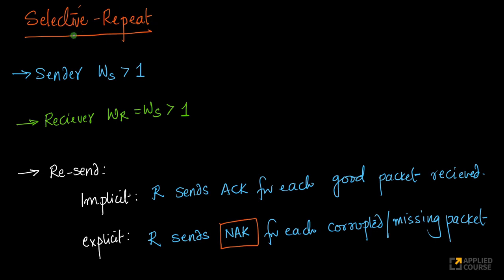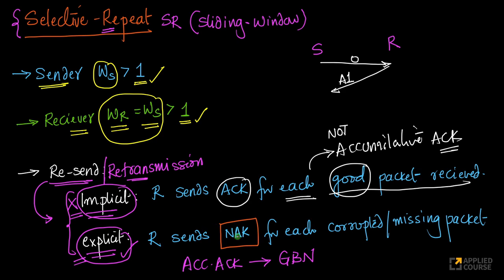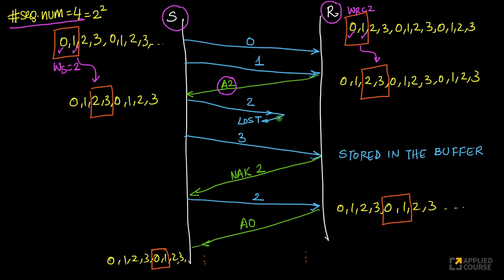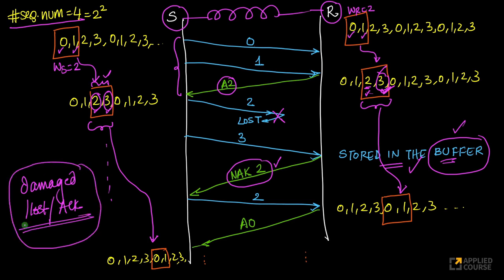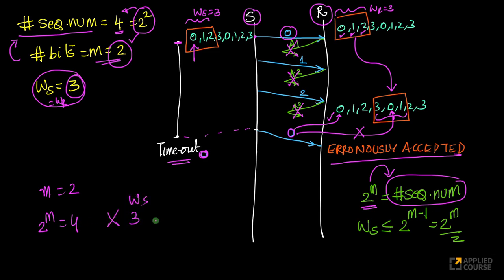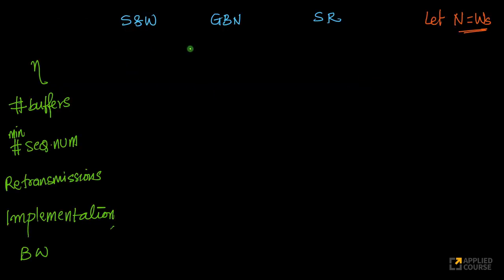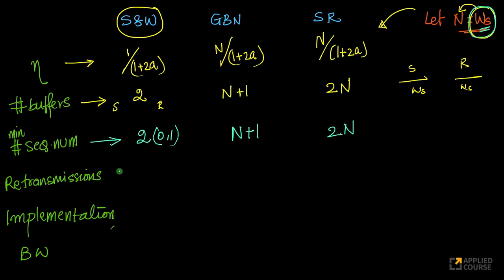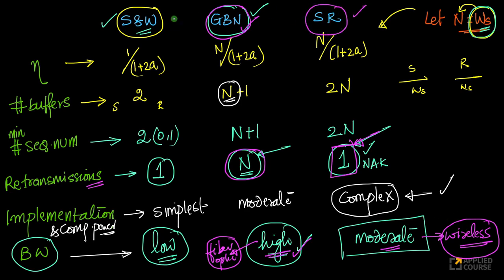CN 2 6